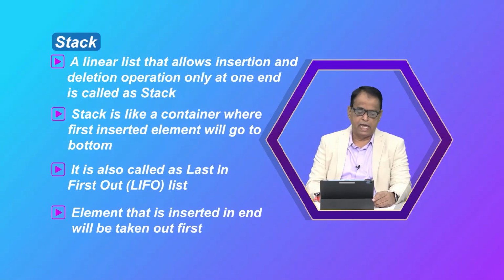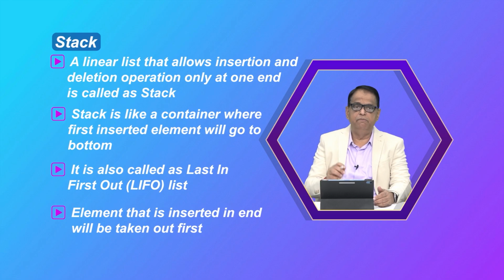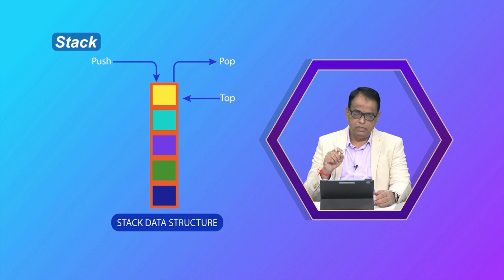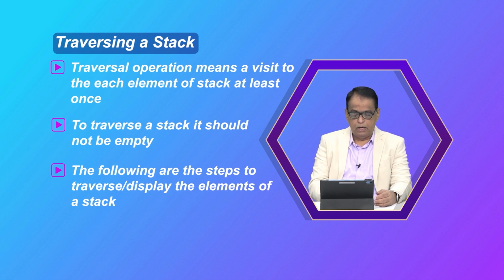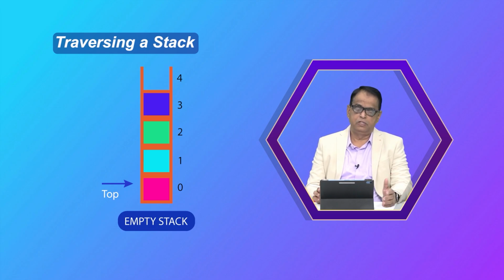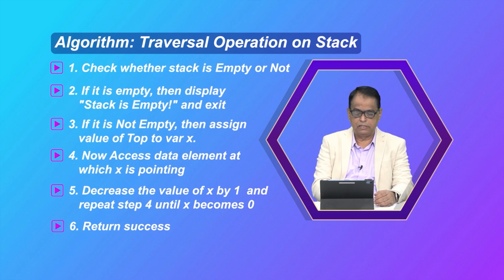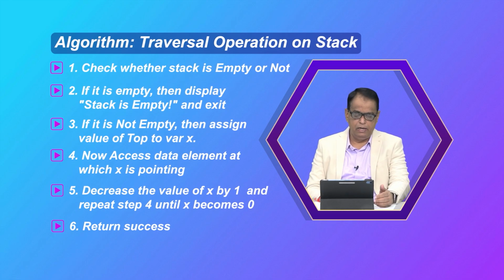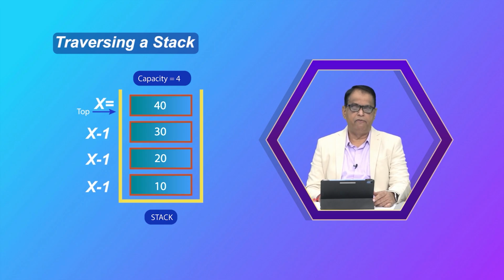Traversing a Stack